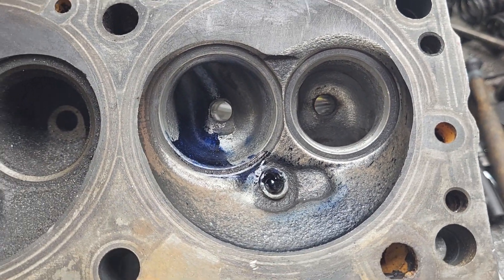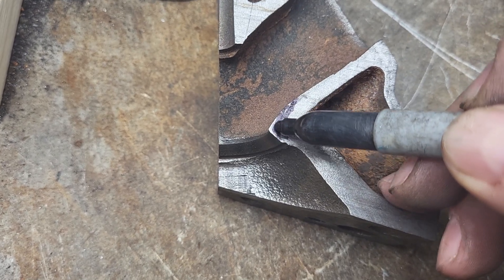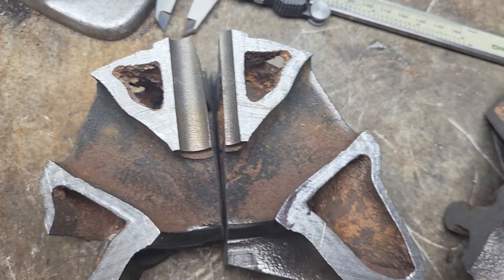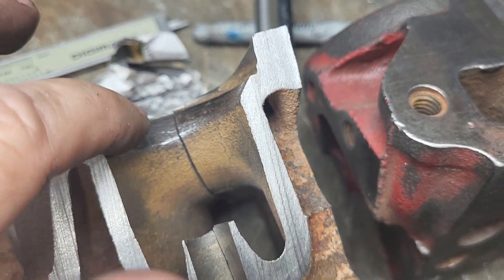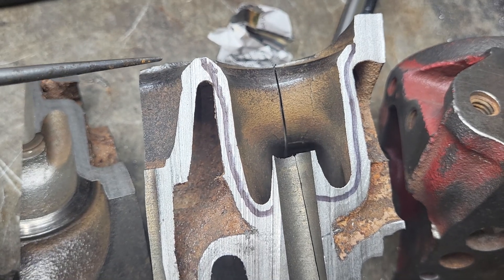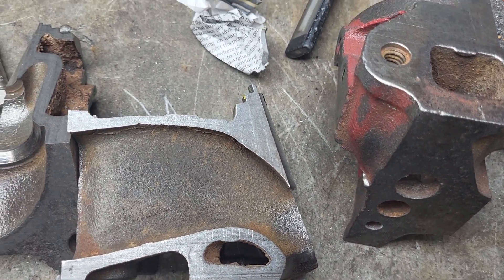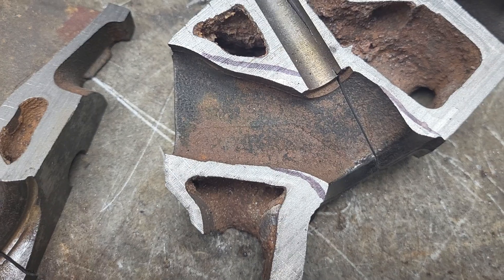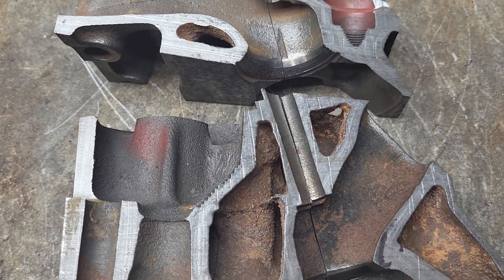David Vizard, Unity Motorsport, Mission Impossible 318 project, 4 barrel test head cut aways!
Mark was nice enough to cut up a 920 318 closed chamber head for us to see casting thickness and design. The 920's that Rob brought us for the four barrel intake testing may be used for a Rob project, so they need to stay whole!